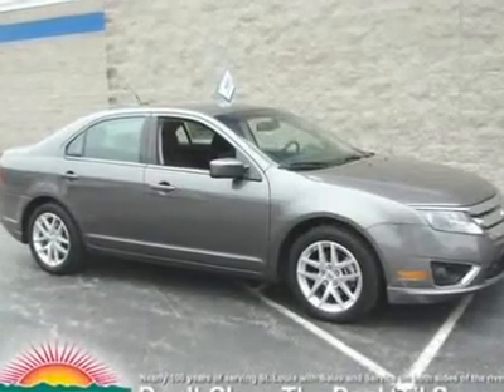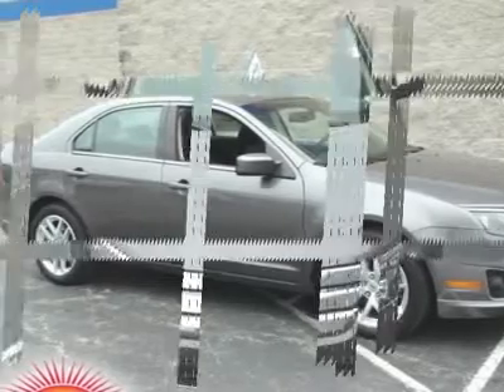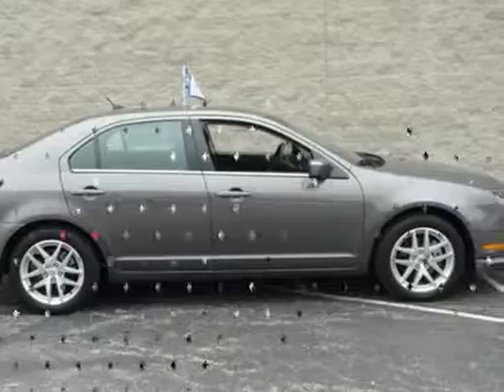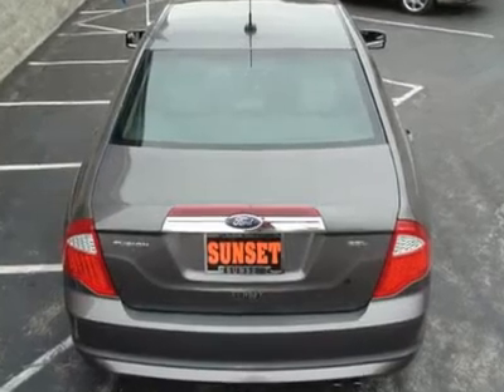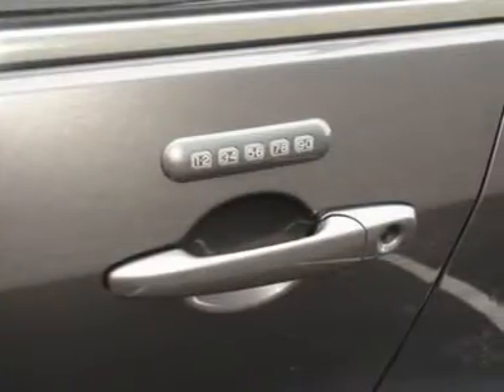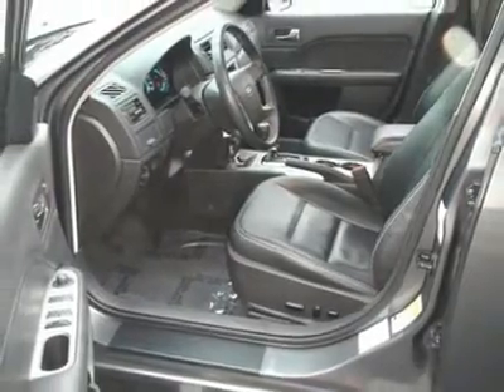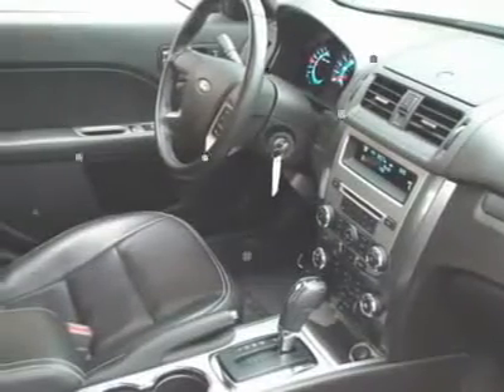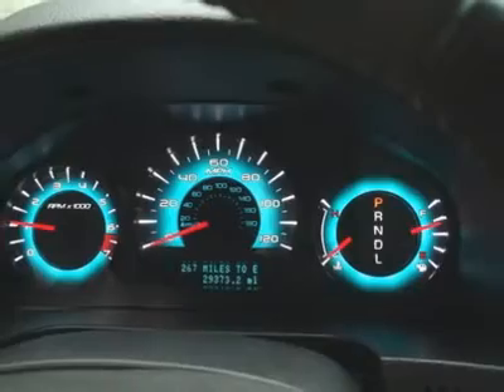2011 FORD FUSION St. Louis, MO R50720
2011 FORD FUSION St. Louis, MO
Stock

Sunset Ford
11700 Gravois Rd

Fusion SEL, Ford Certified, 6-Speed Automatic with Select-Shift, includes 2 sets of keys and a full tank of gas upon delivery, and Rates as low 1.9%(Call for details). If you've been yearning to get your hands on just the right 2011 Ford Fusion, well stop your search right here. This is the ultimate car that is certain to fit your needs. Awarded Consumer Guide's rating of a Midsize Car Best Buy in 2011. Ford Certified Pre-Owned means you not only get the reassurance of a 12Mo/12,000Mile Comprehensive Warranty, but also up to a 7-Year/100,000-Mile Powertrain Limited Warranty, a 169-point inspection/reconditioning, 24/7 roadside assistance, trip-interruption services, rental car benefits, and a complete vehicle history report. Climb into this gas-saving Fusion for a smooth ride with the kind of economy that puts a smile on your face. Don't Close the Deal 'til Sunset!